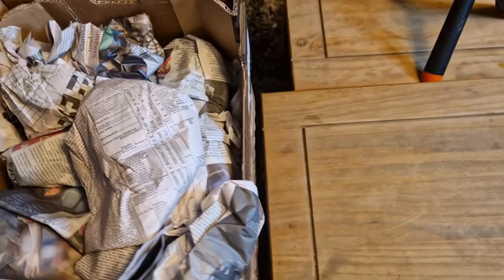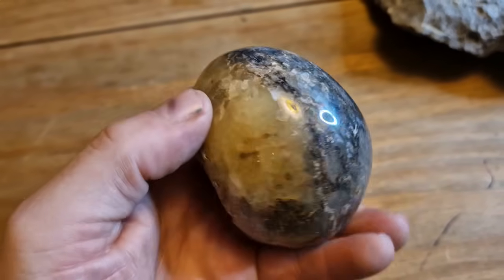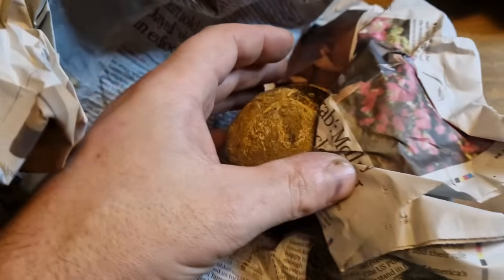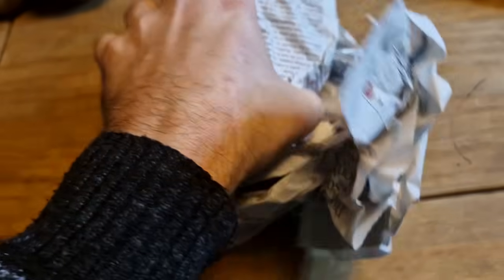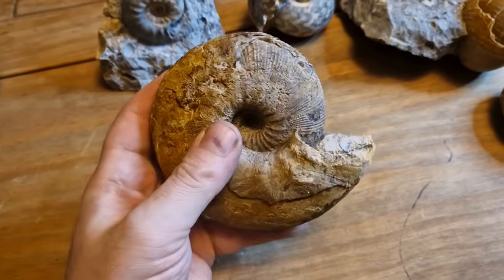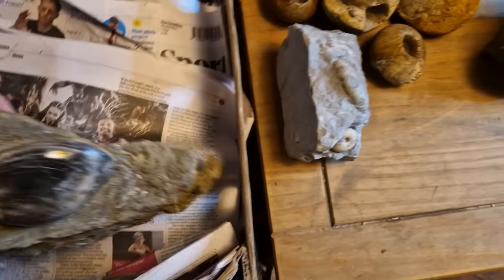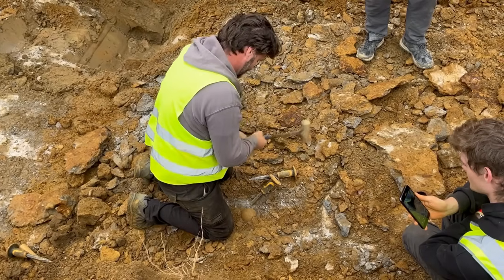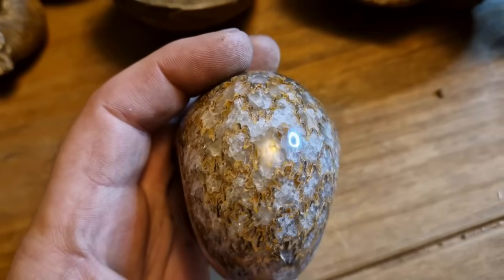Amazing Ammonites Revealed! | Jurassic Fossil Unboxing with Fossiliferous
Join us as amazing Jurassic ammonites are revealed in this exciting fossil unboxing with Fossiliferous!

These ammonites come from classic Jurassic strata, carefully collected and expertly prepared to expose incredible detail, including ribbing, preservation, and natural mineral infill.

Stratigraphy: The fossils originate from Jurassic rock layers, renowned for their ammonite-rich sequences that help geologists date and correlate marine sediments worldwide.

Fossil Preparation: Each specimen has been carefully prepared to remove surrounding matrix and reveal key features, transforming raw finds into stunning display and study pieces.

If you’re interested in fossil hunting, paleontology, geology, or the natural history of the Jurassic period, you’re in the right place.

💬 Comment with your favourite find

⚠️ Always follow local laws, safety guidance, and fossil collecting codes.